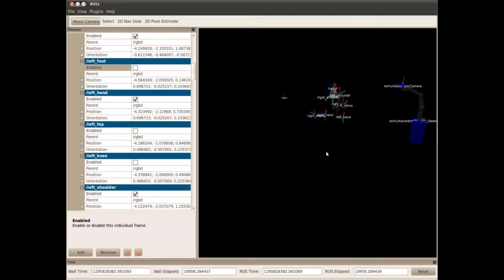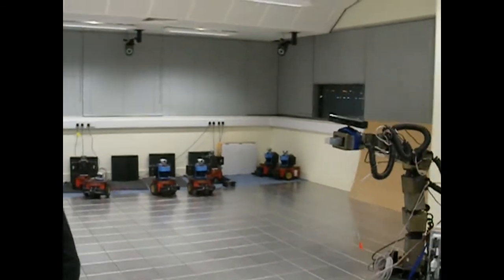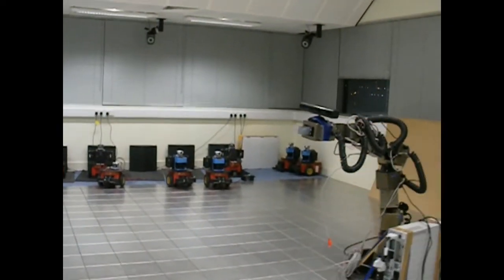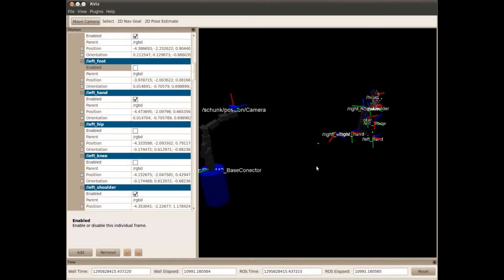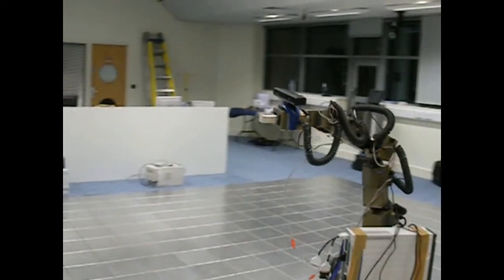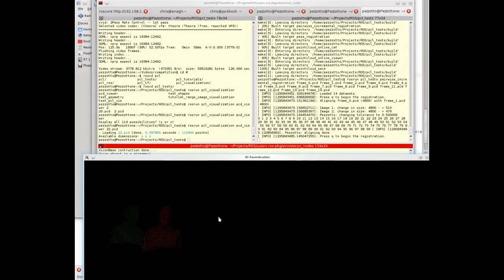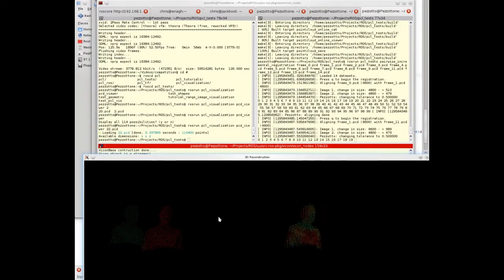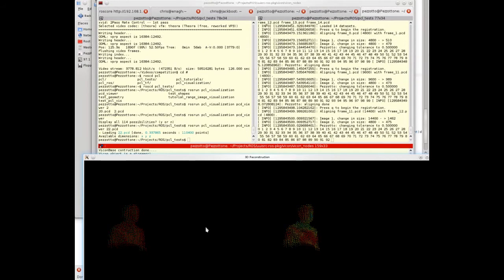3D Reconstruction with a 7DOF Arm and a Kinect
This video is our entry to the ROS 3D Contest . A robot circles a person to build a 3D model of him.

Update: this work just won a price at the ROS 3D Contest